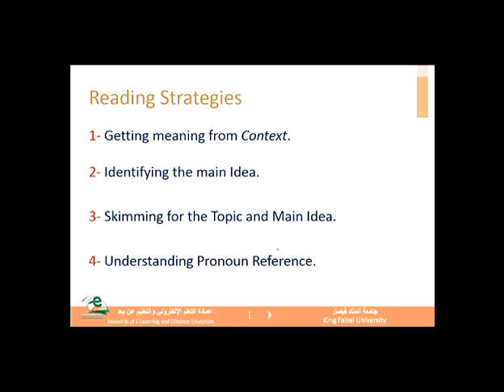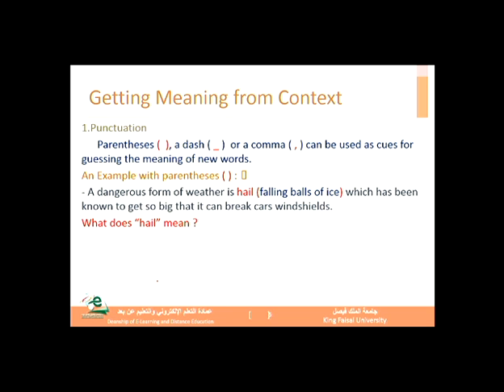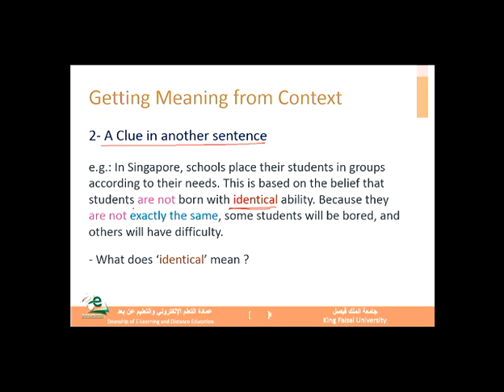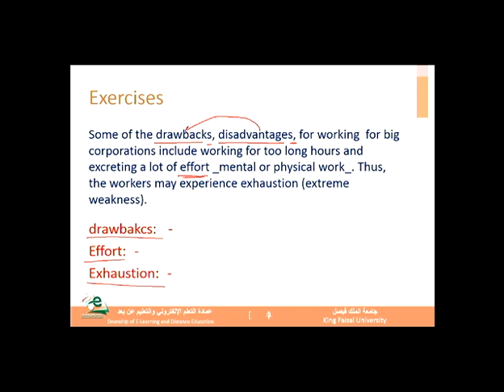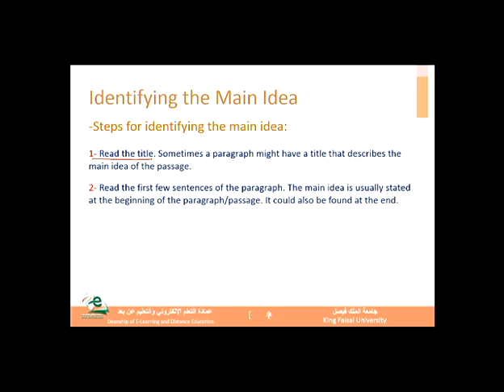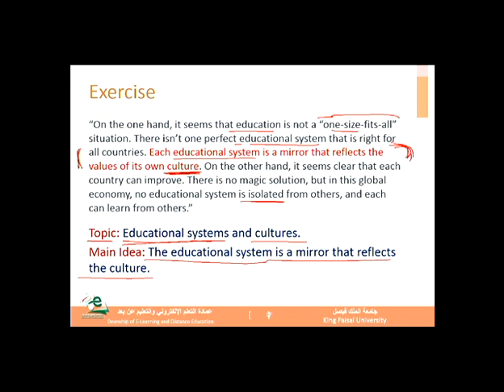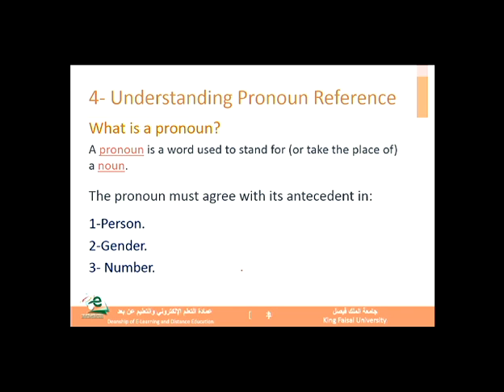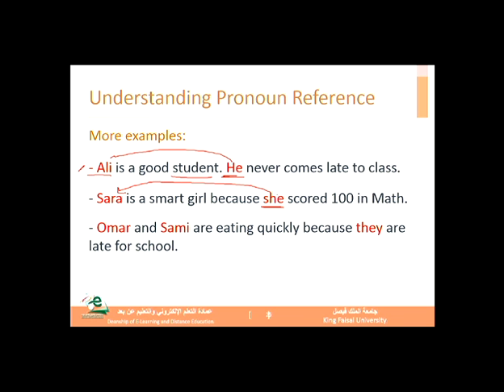المحاضرة 2 مادة قراءات ومطالعات - المستوى الثالث